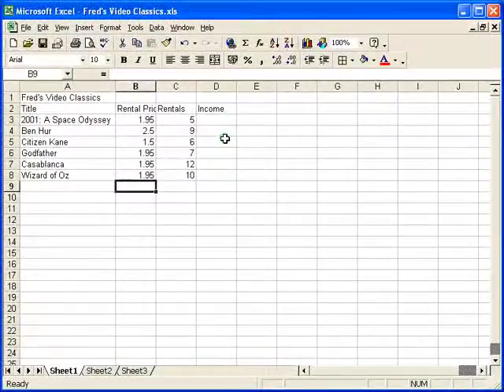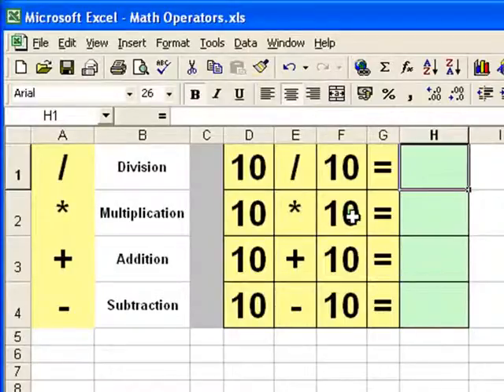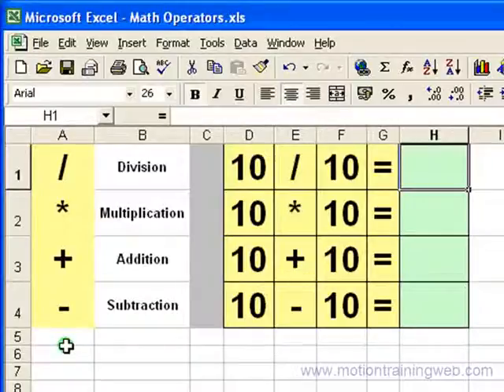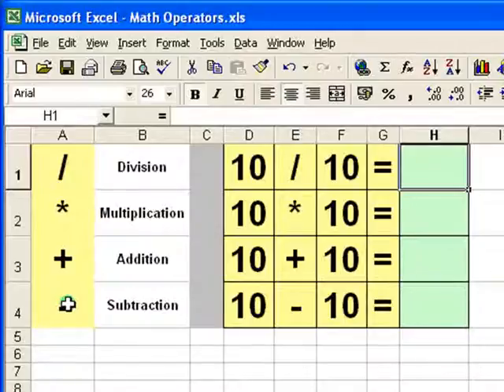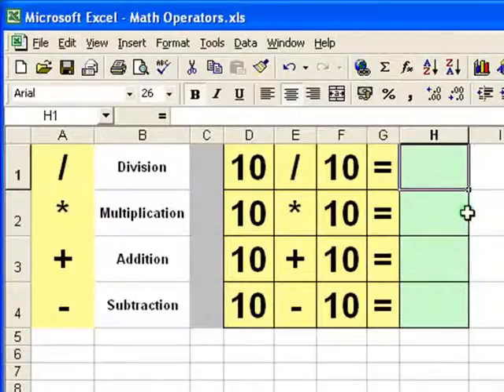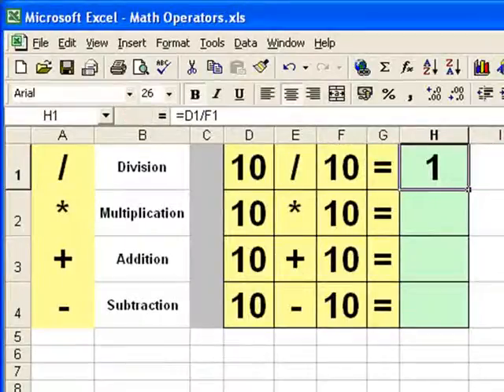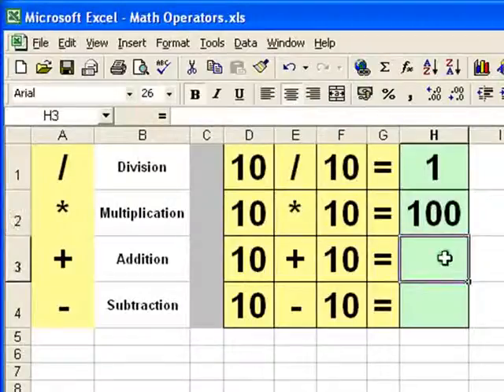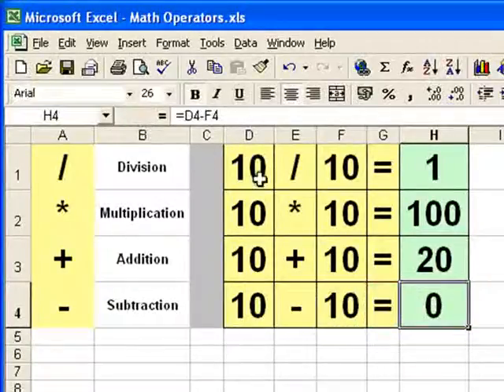03-Calculations.flv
TKC - Excel Training